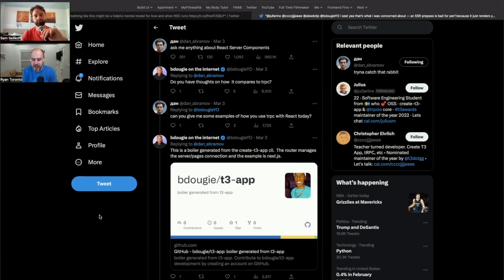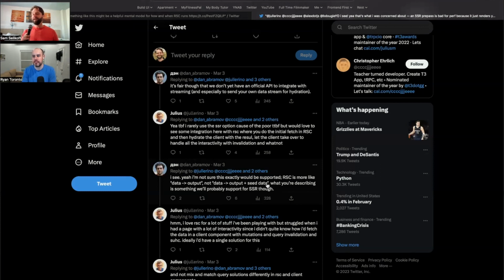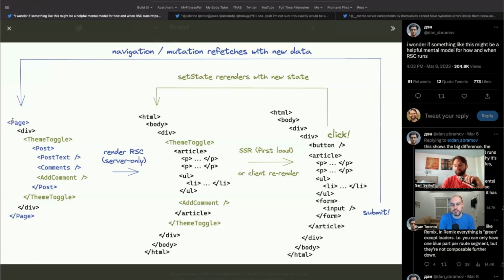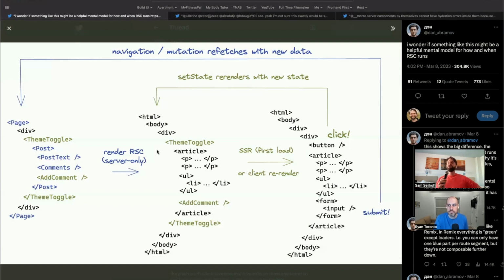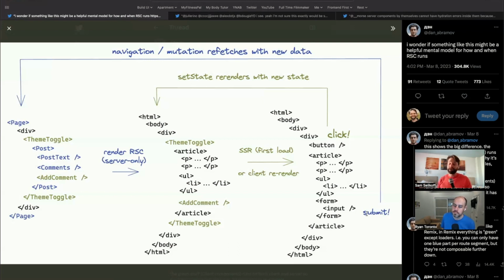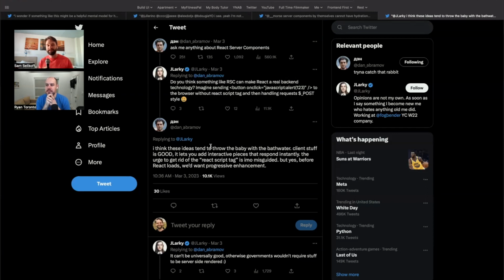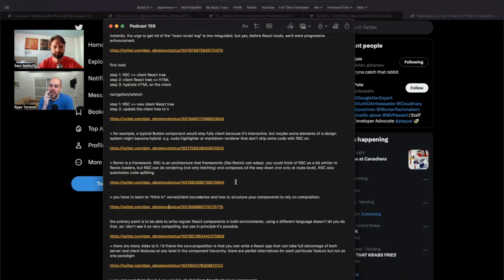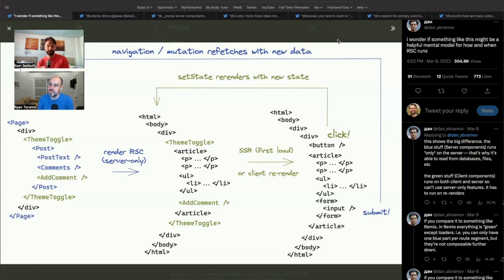Ep 159 - Server Components and the React paradigm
Ryan and Sam use some recent Twitter conversation to guide a discussion about the design and purpose of React Server Components. They talk about how client trees and rendered on the server today, why a server-side rendered prepass is wasteful in light of RSC, how hydration of a client tree works, why RSC are never hydrated, how RSC is a purely additive technology, how server and client components can be interleaved, how RSC can be refreshed in-place without loss of any client state, how RSC fits into the React paradigm despite having a unique syntax and set of capabilities, and other topics.

TIMESTAMPS:
0:00 - Intro
4:39 - How server-side rendering and hydration work today
14:51 - How RSC works, and why they’re never hydrated
24:48 - What is the React paradigm, and how RSC fits into it
27:54 - How RSC are revalidated
33:52 - Why the goal is not to eliminate Client components
38:53 - What it means for Server components and Client components to compose with each other